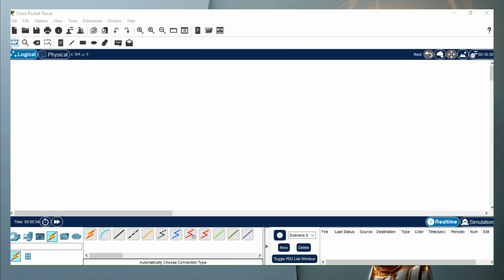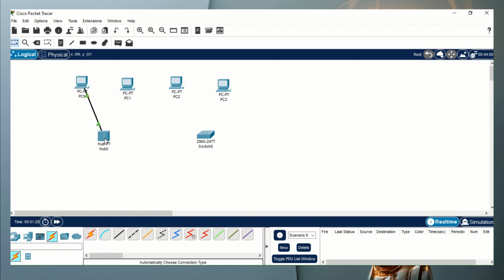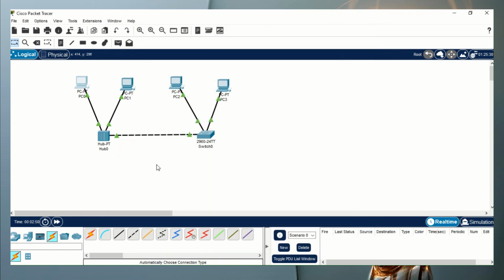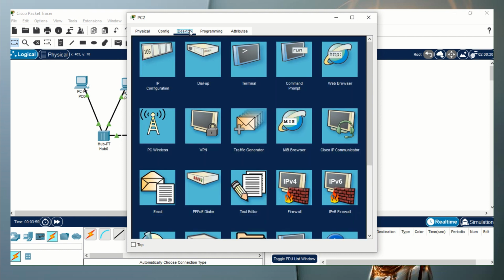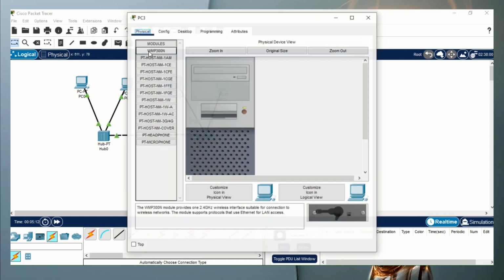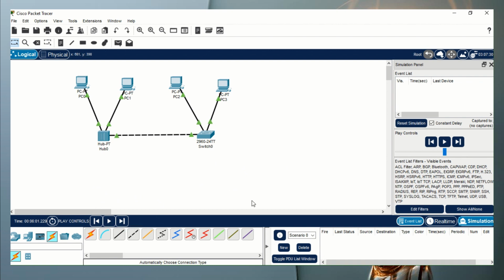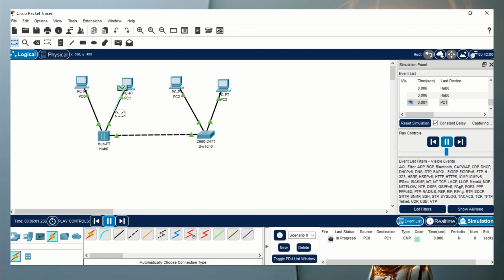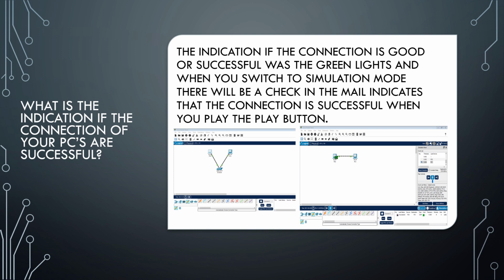Laboratory exercise 003: Configuration of IP Address and Subnet Masks onto the Hosts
AMA UNIVERSITY